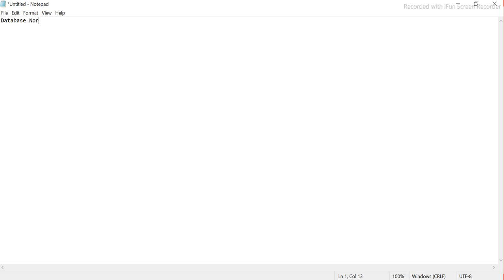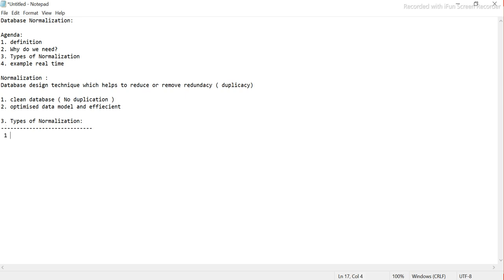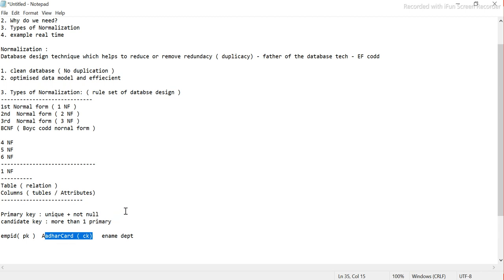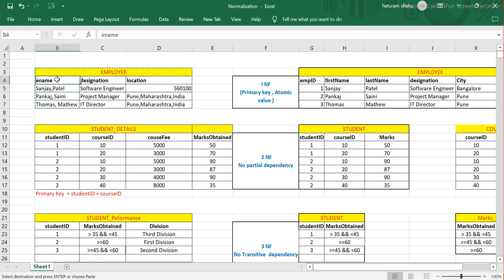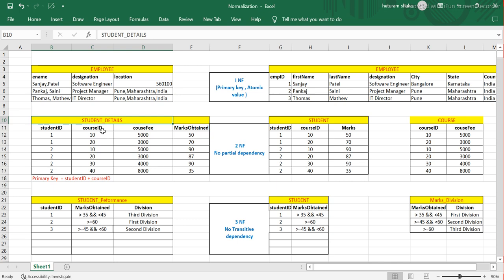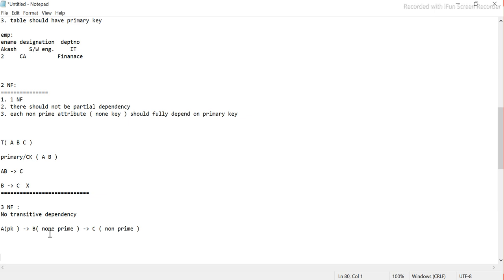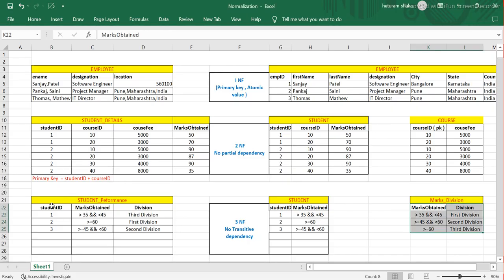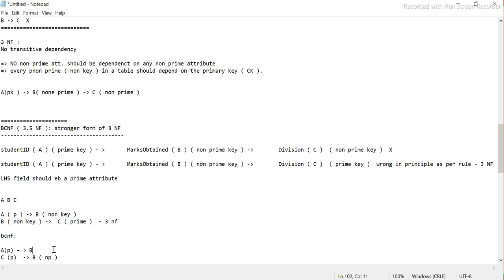Database Normalization : 1 NF , 2 NF , 3 NF & BCNF ( detailed example )